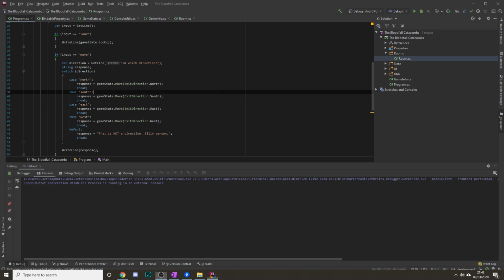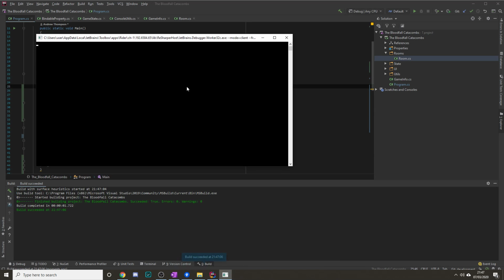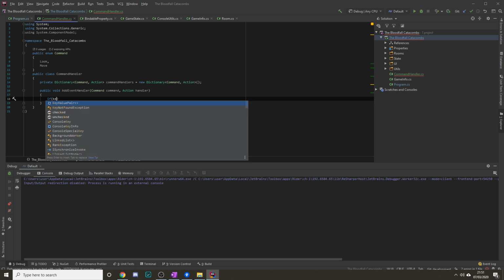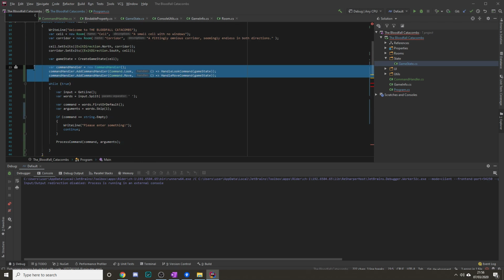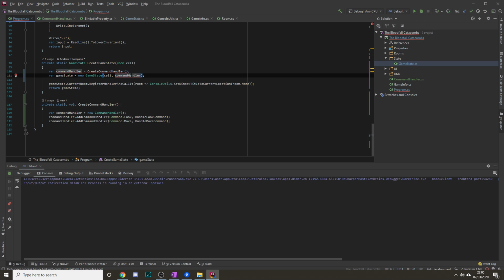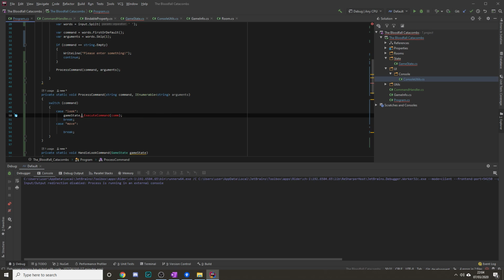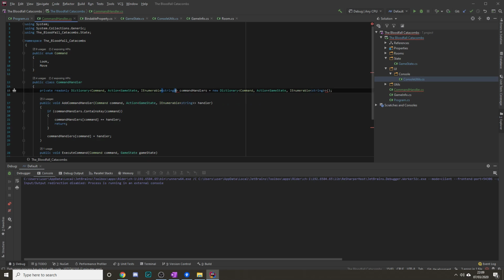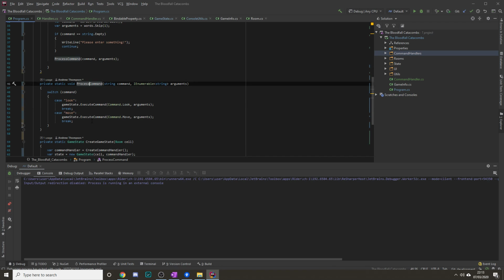Tommo Tinkers with text adventures part 4 - I COMMAND YOU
In this video I refactor the way we handle commands so that we can more easily add new ones, and also spend some time decluttering our main program file.